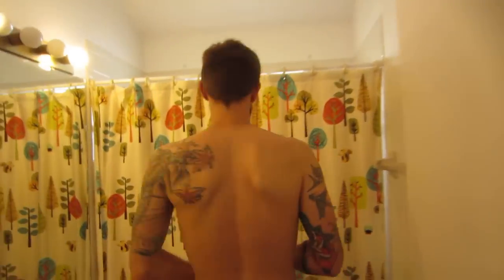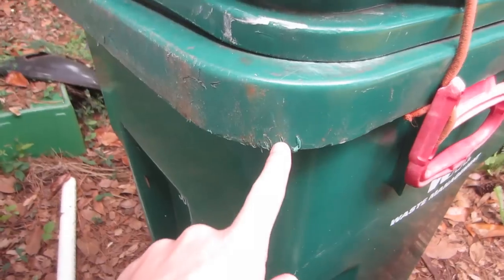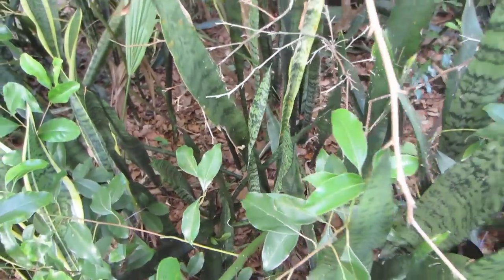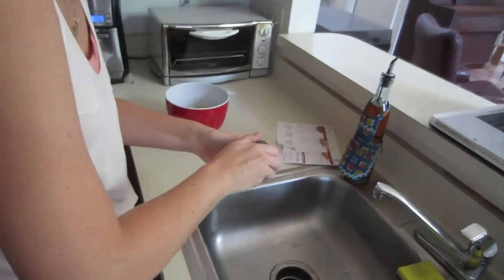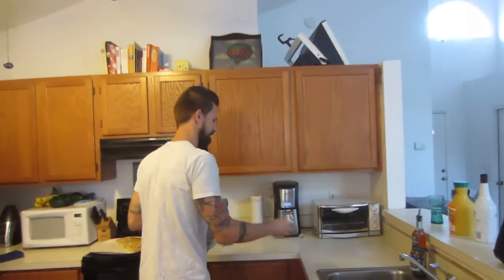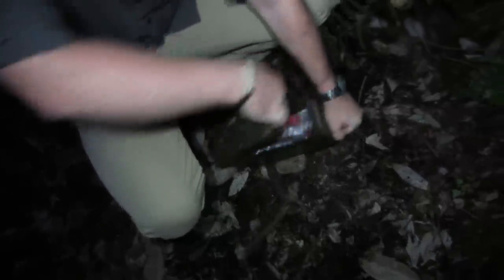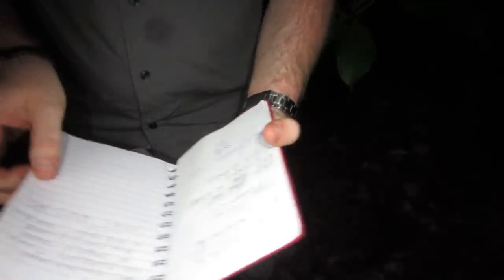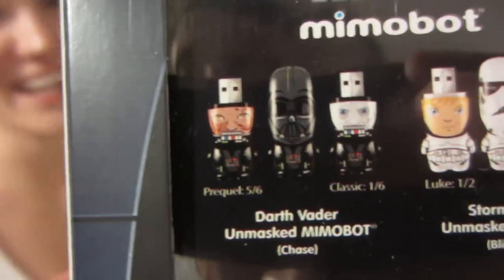Geocaching Engagement Party!!! (4.27.13)